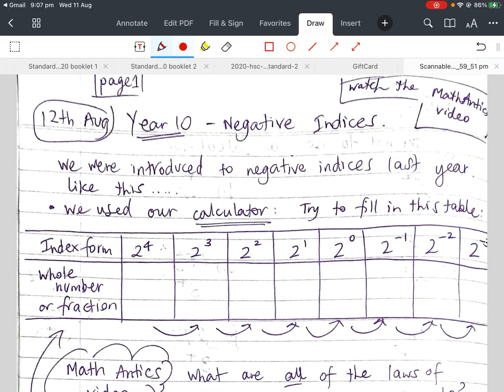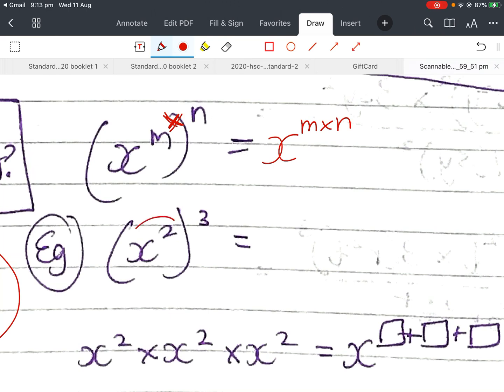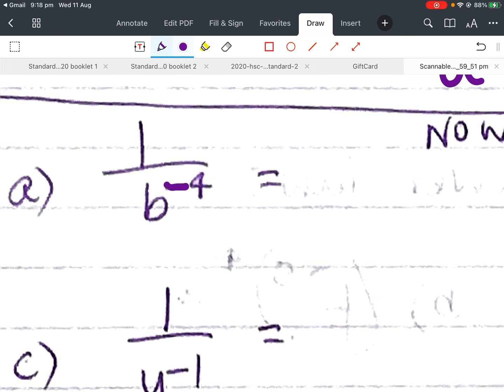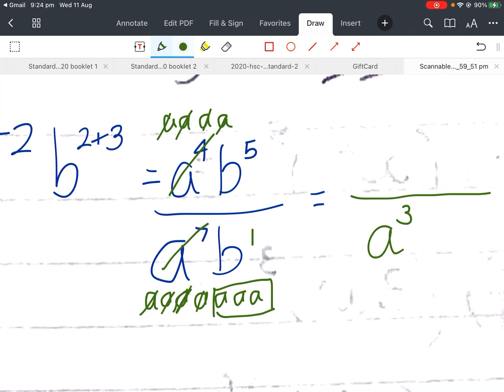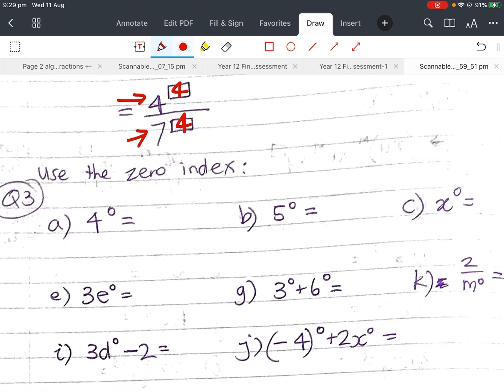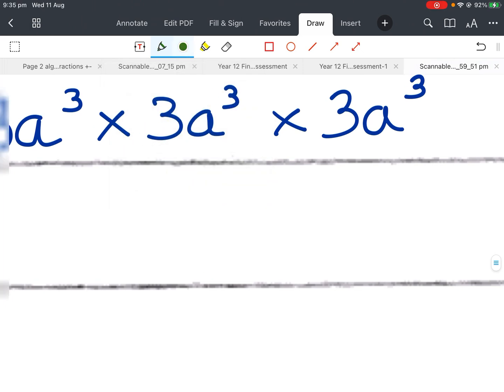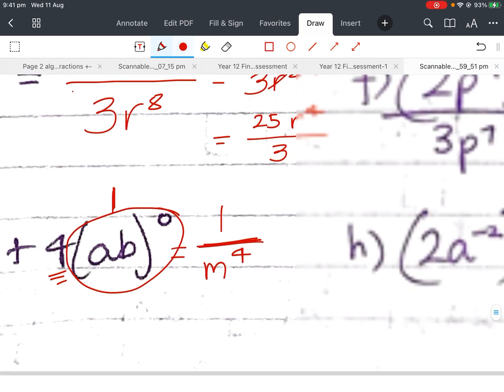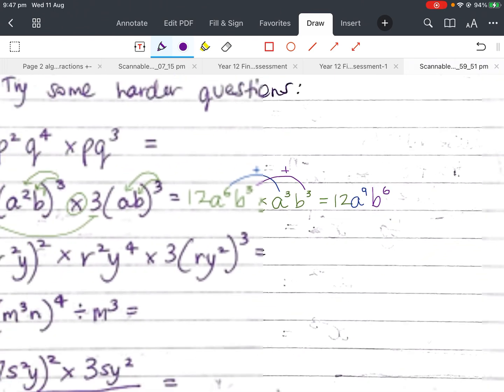Index laws revision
Practising raising a power to a power, zero index, and harder combinations